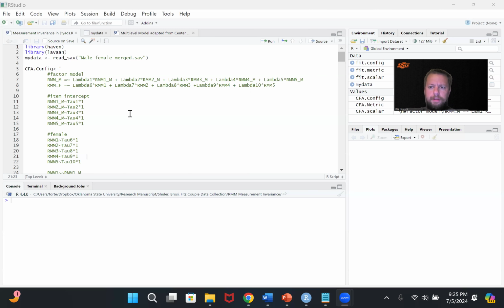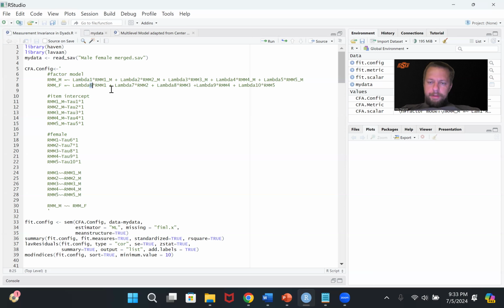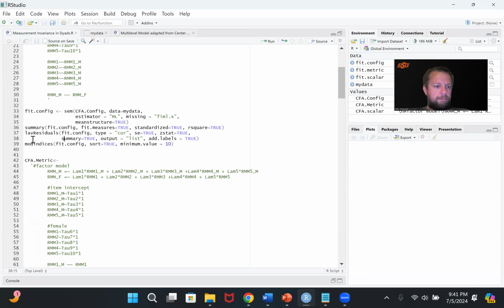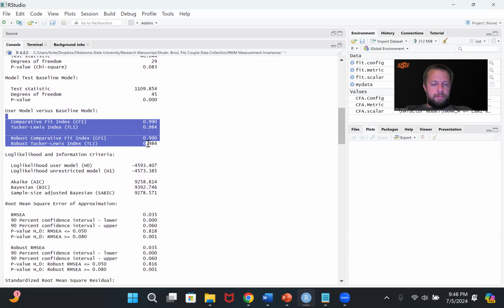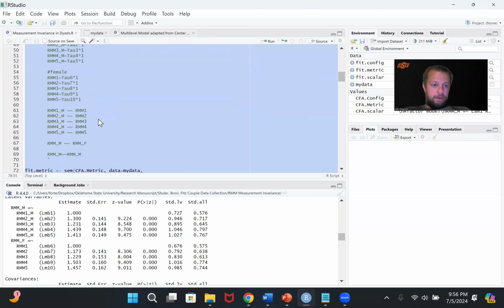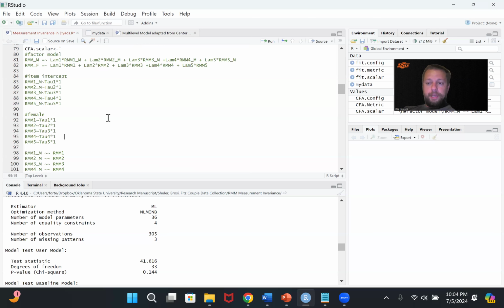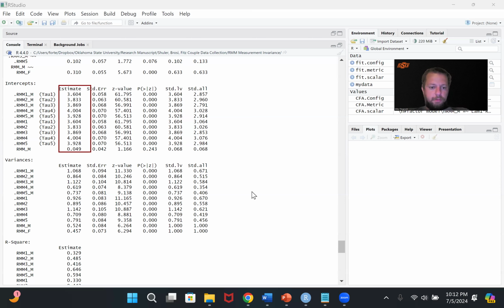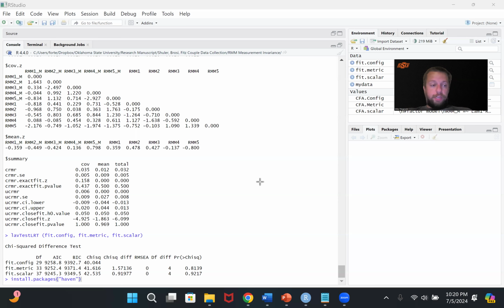Dyadic measurement Invariance in lavaan (HDFS 6583)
In this video, I cover the analytics of testing measurement invariance (configural, metric, and scalar) in lavaan using a sample of hetereosexual couples